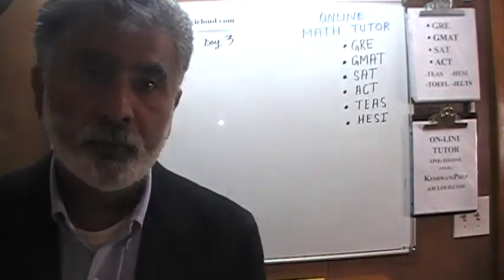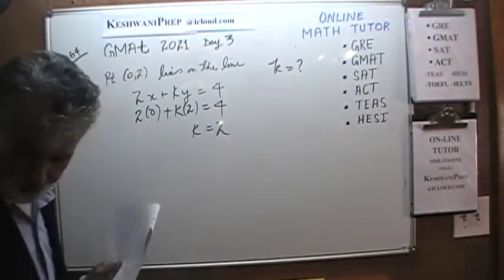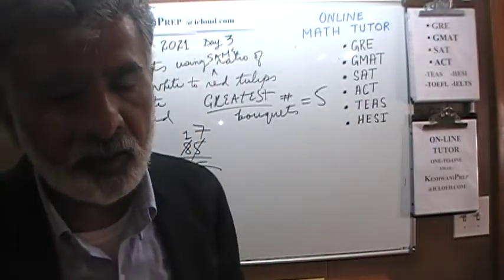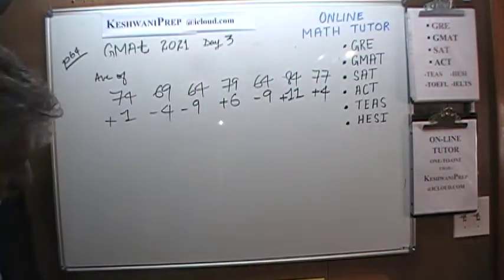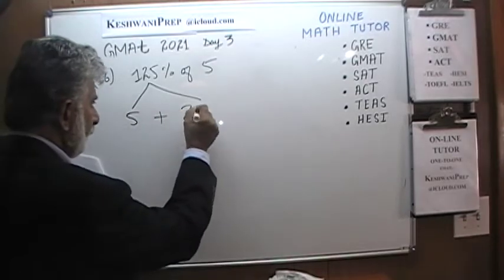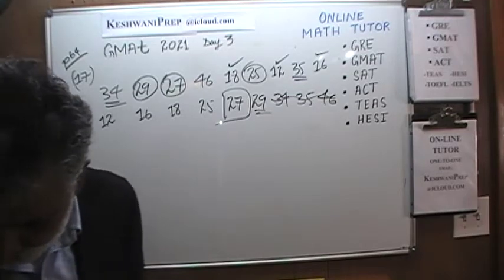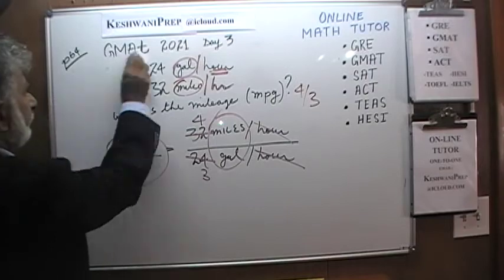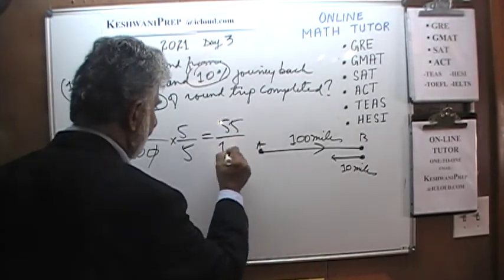GMAT 2021 Official Guide p64 Day 3 - Online Math Prep Tutor GRE, SAT, ACT, TEAS, HESI - Keshwani